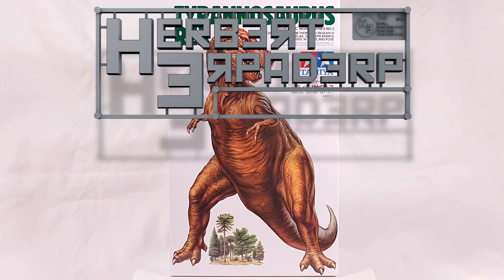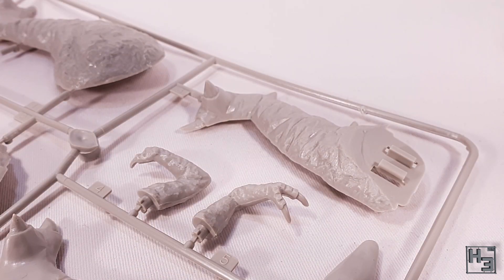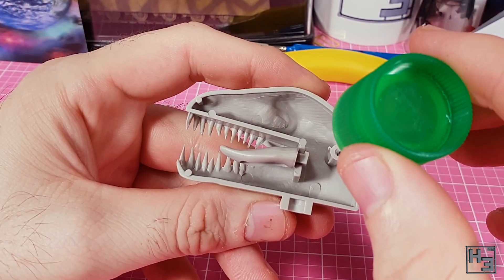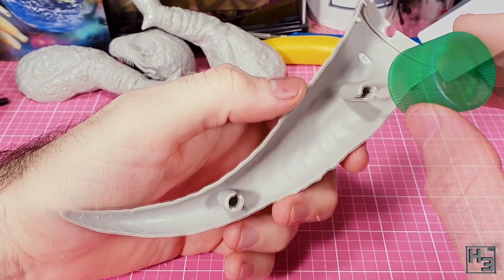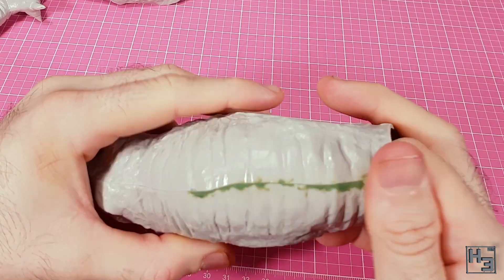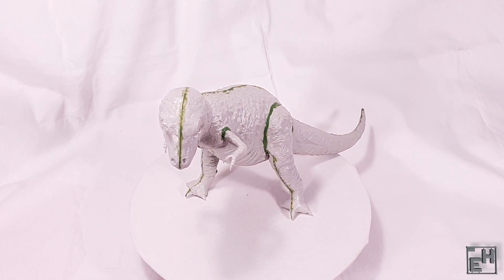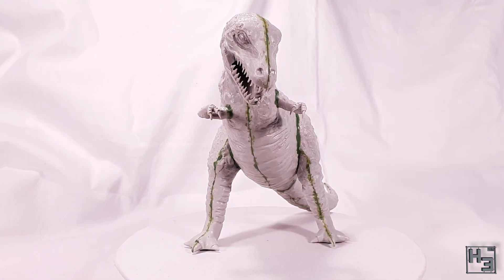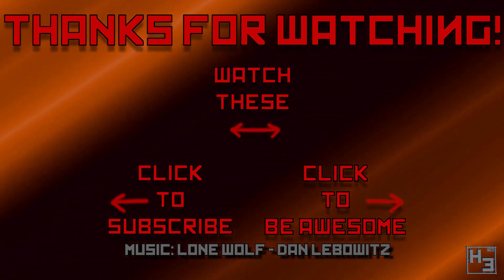Tamiya T-Rex [1:35]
So I built a T-Rex... It's a bit derpy, perhaps, but It's my T-Rex... Why wouldn't it be derpy.

Not the worst kit I have ever built. Definitely the one needing the most filling though.

There is a temptation to attach some guns or lasers or something to this guy. Maybe... Anyway... let me know what you think.